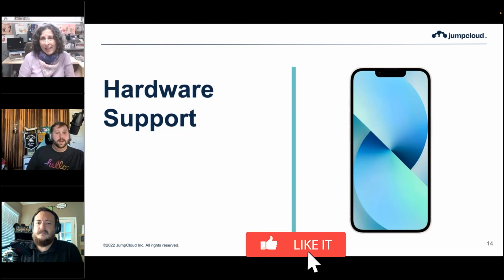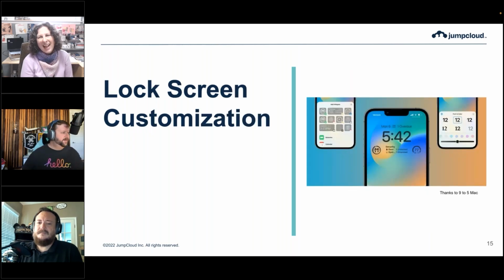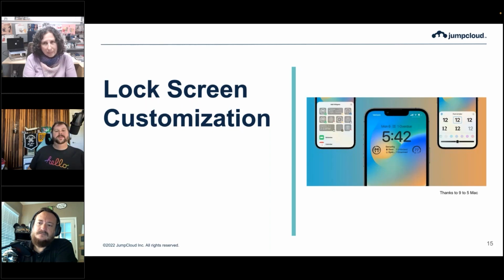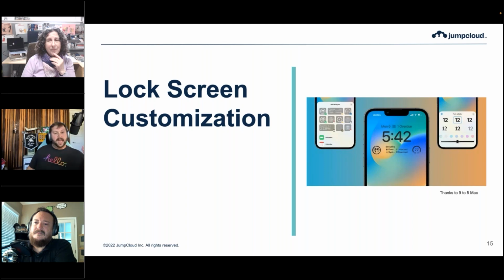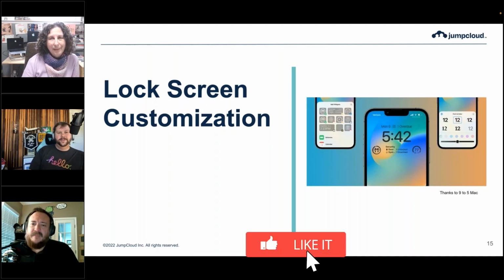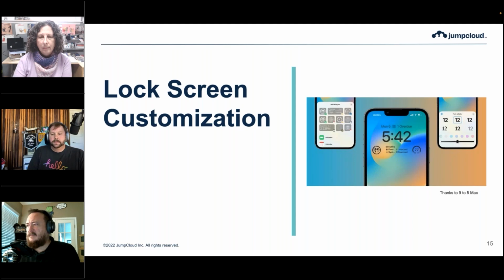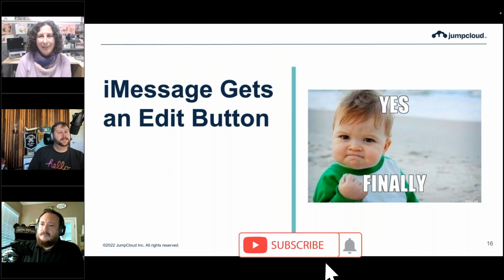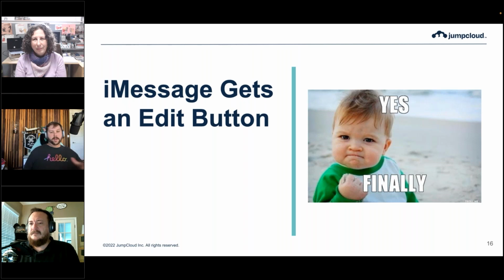iOS 16 Feature Discussion: Lock Screen Updates and iMessage Updates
This JumpCloud Webinar is an Ask Me Anything session with Mac admin extraordinaire Tom Bridge & Apple and device identity expert/software developer Joel Rennich. In this clip, we discuss the new updates to Lock Screen and iMessage.